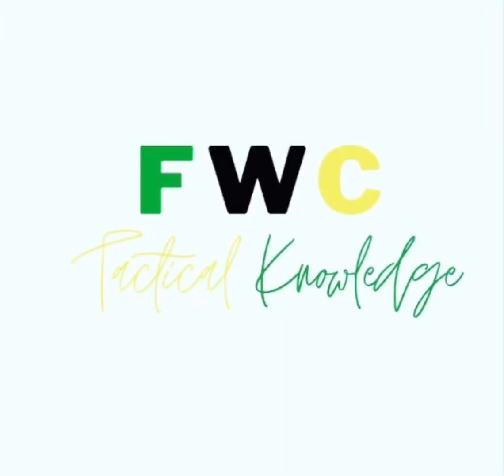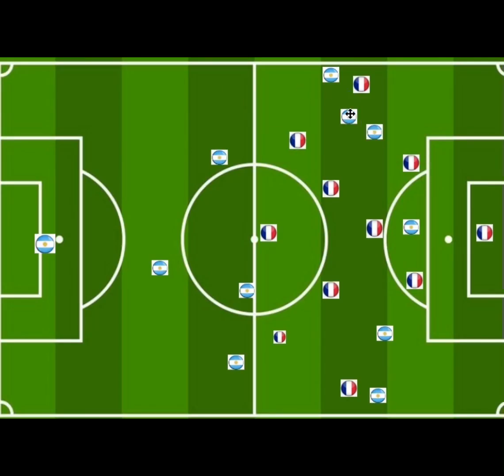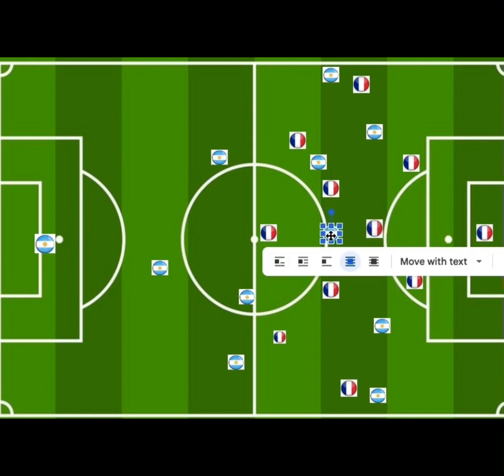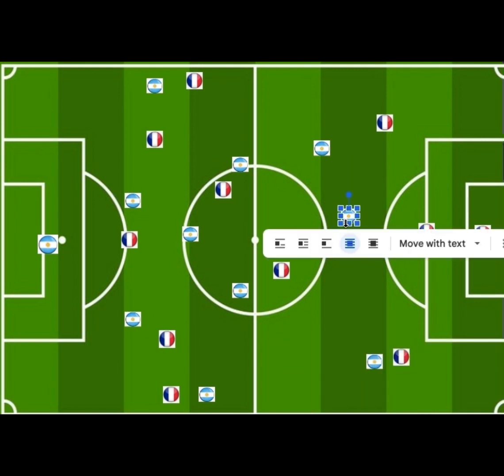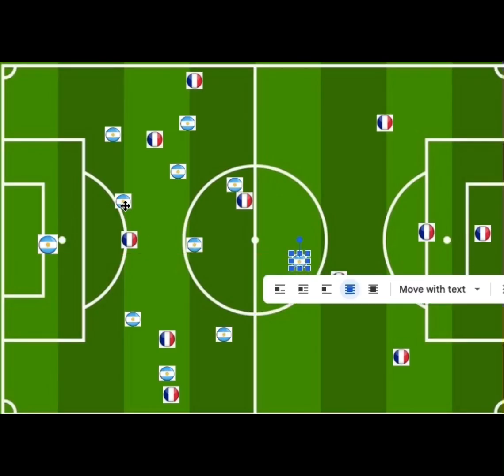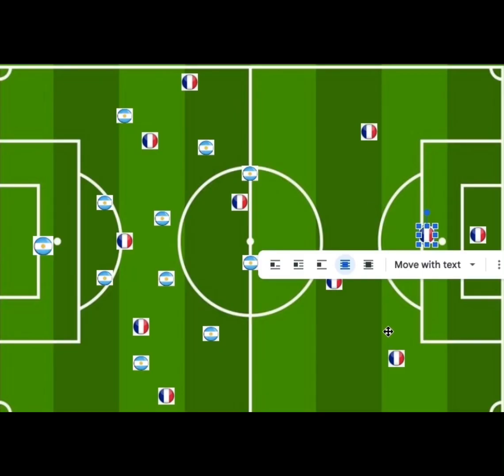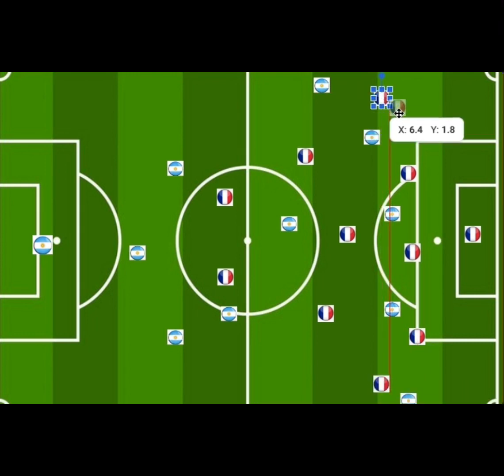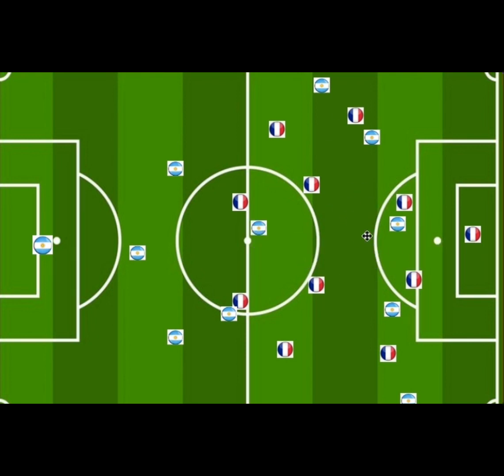FWCIQ|World cup final| Argentina vs France| how heart beats tactics| this is how both teams played